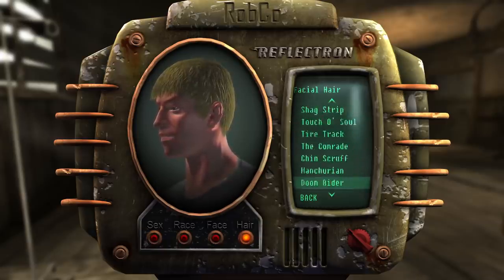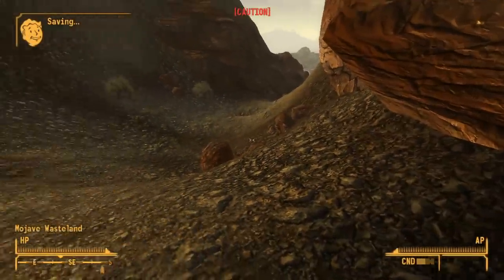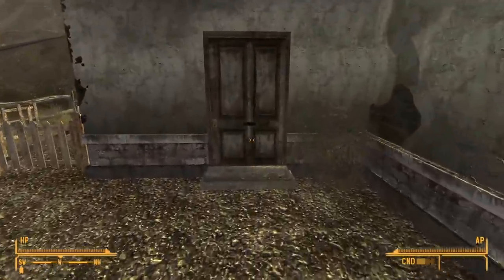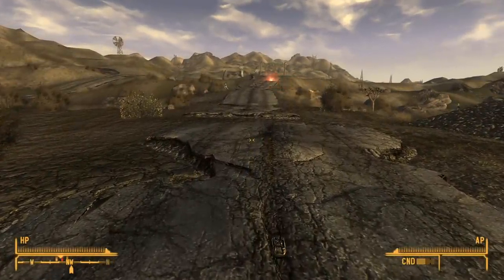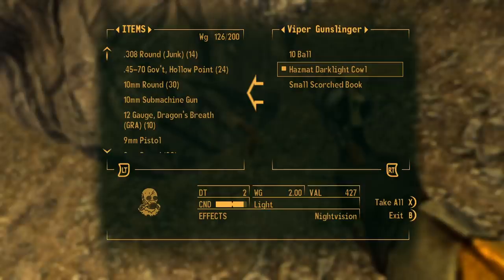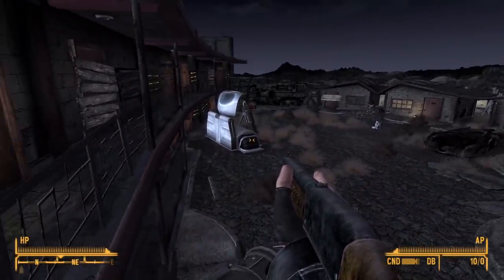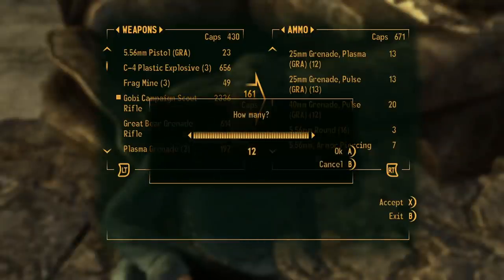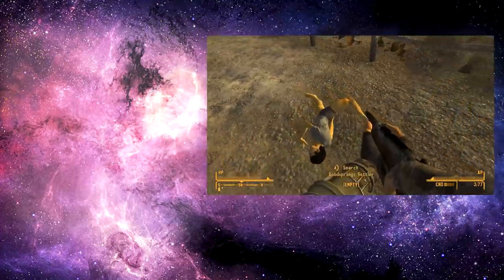Fallout: New Vegas - Utter Chaos - The Day The Mojave Broke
Fallout: New Vegas returns with Utter Chaos, as we completely break the Mojave apart, and then try to survive in a world where factions can teleport into their enemies' strongholds, the DLC can invade the Mojave, quest givers just seem to keep dying, and absolutely nothing makes sense...